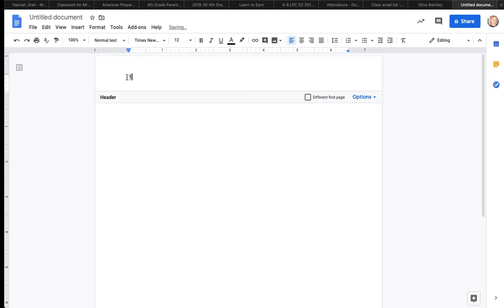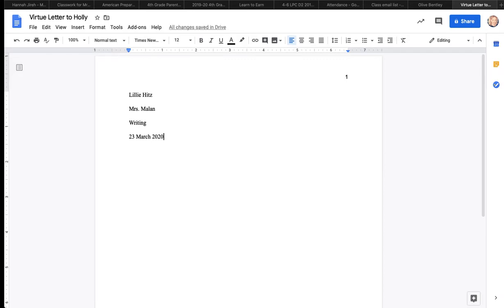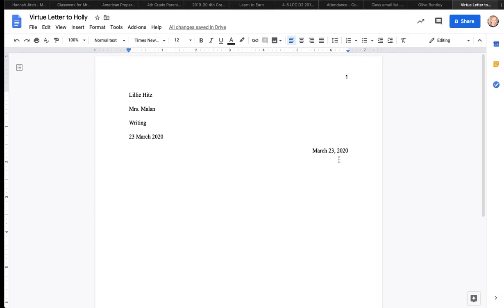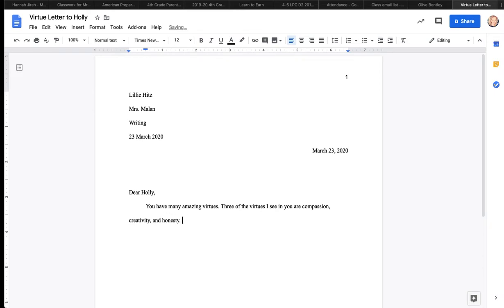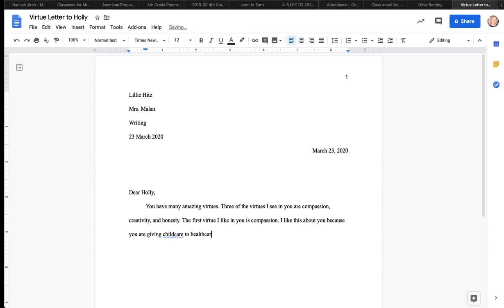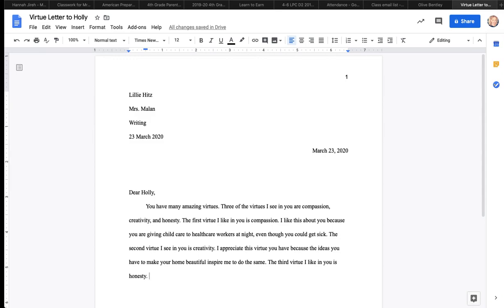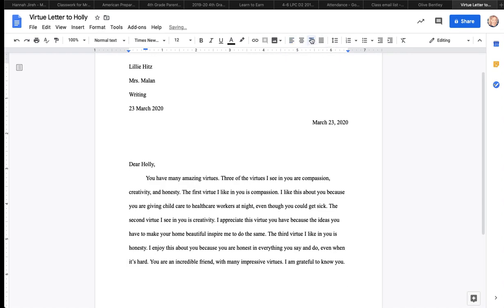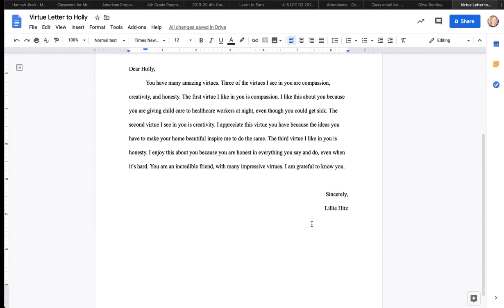Virtue Letter Lesson